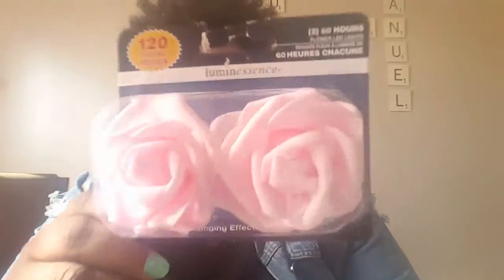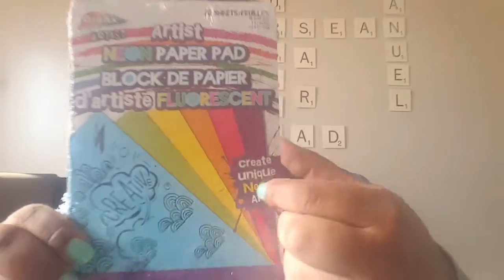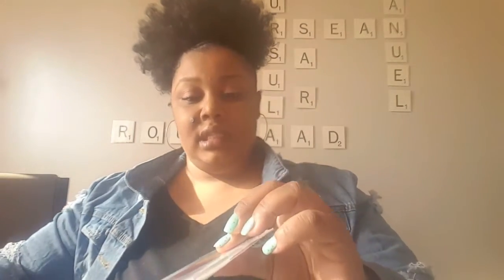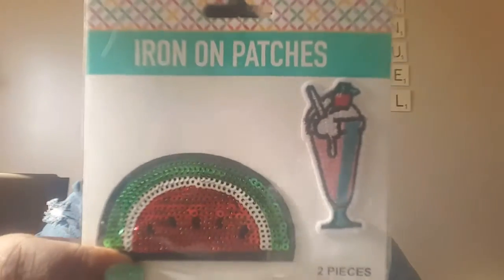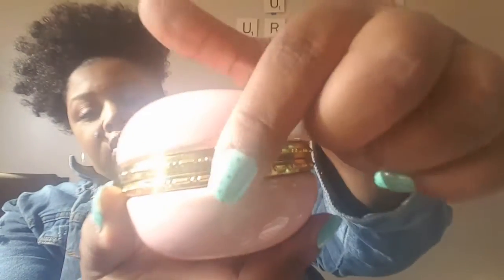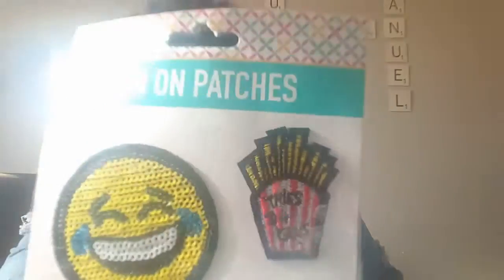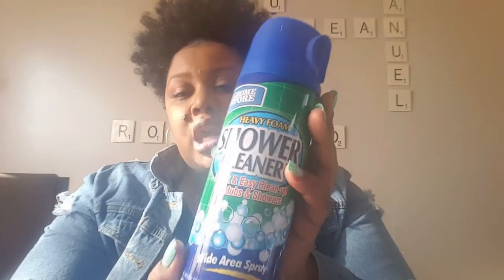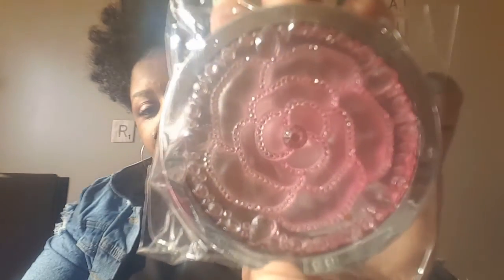NEW ITEMS|🌳Dollar Tree Haul🌳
New Items at the Dollar Tree Store.